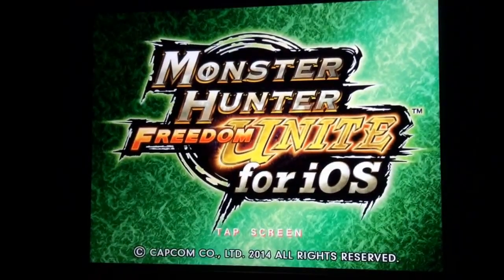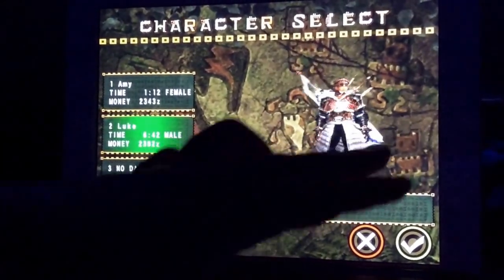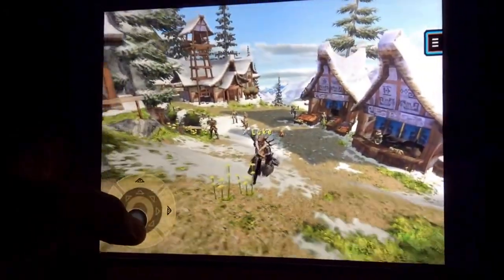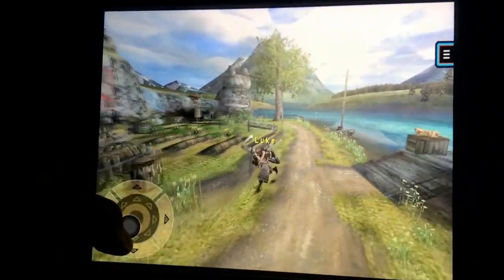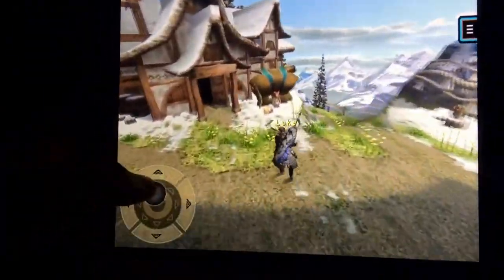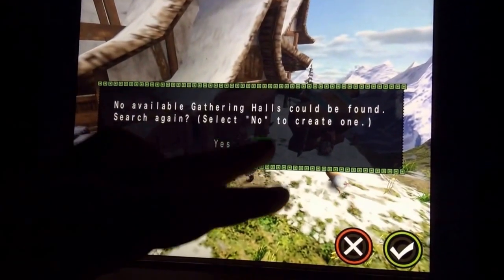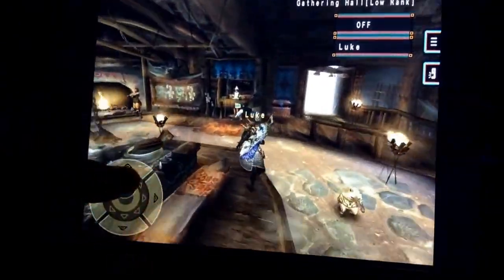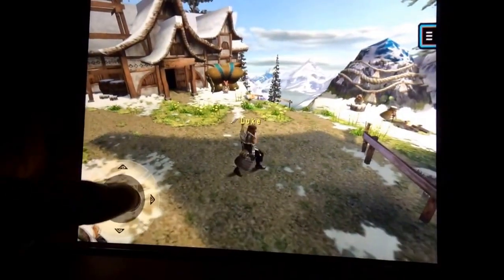Monster Hunter Freedom Unite For IOS | PGC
Playing on iPad Air